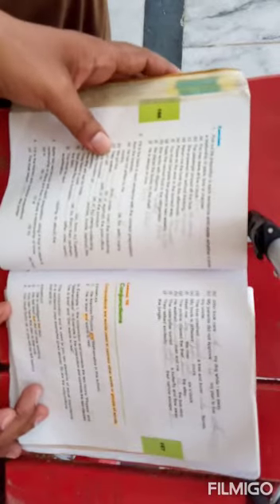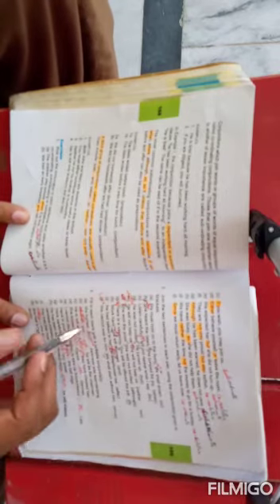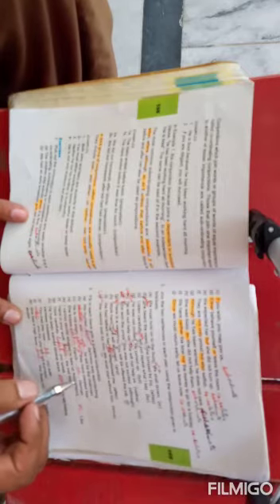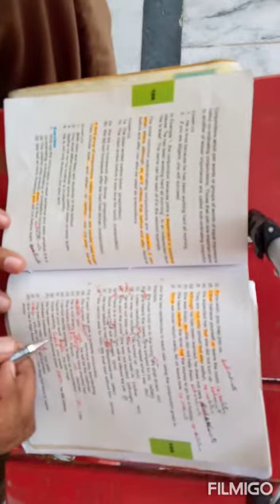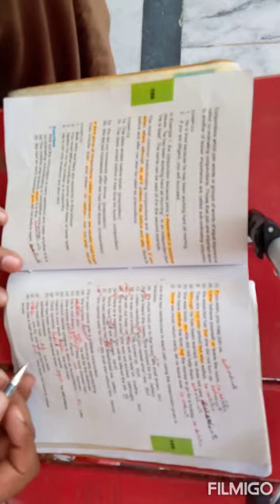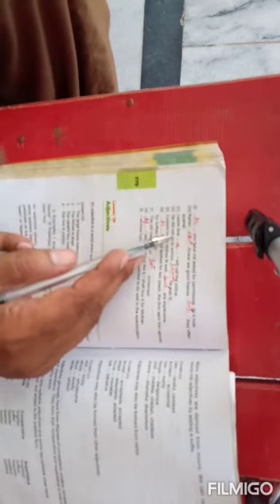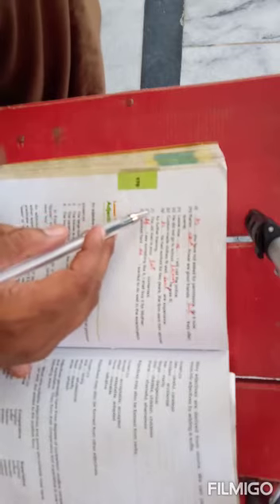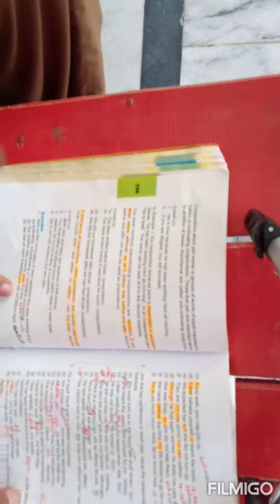6th class lecture # 6 u com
6th class lecture # 6 u com